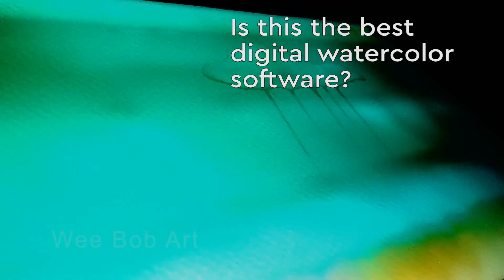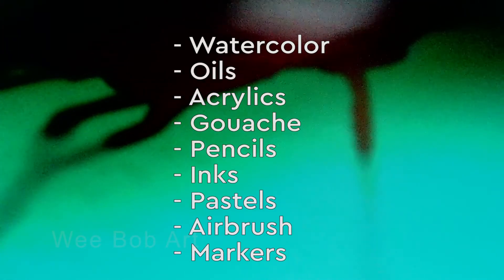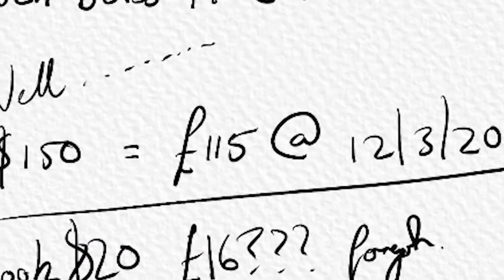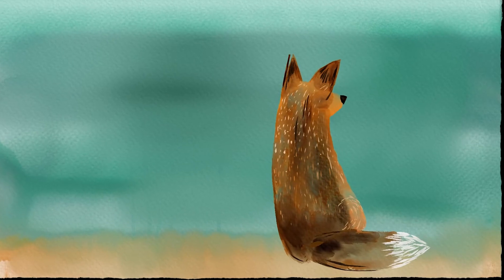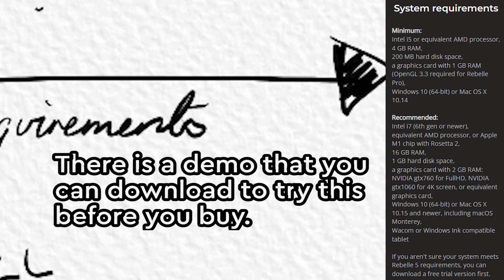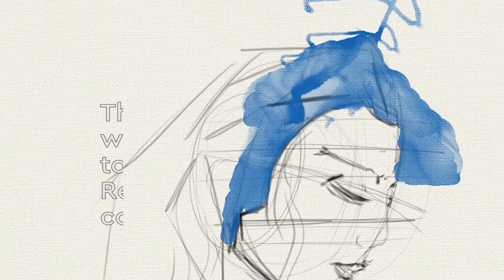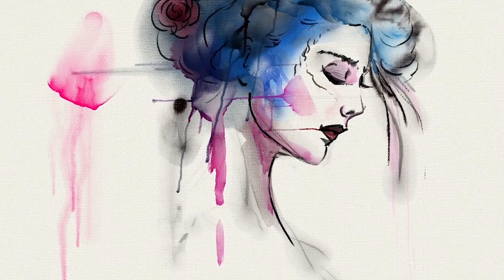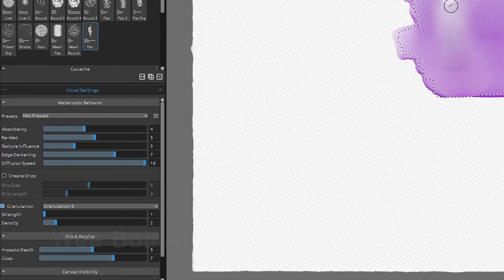Is This the BEST DIGITAL WATERCOLOR Software in 2022? | Rebelle 5 Pro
Digital Watercolor Painting for illustration work, in this video we are looking at a new watercolor simulation software that I just purchased called Rebelle 5.  It has been out for a while now but there is an updated version of this great Digital Art Painting Software ( Rebelle 5 Pro.  This video is part of a series of episodes into digital watercolor painting that hopefully you can utilise and improve your digital watercolor skills.

If you would like to know how to do watercolor painting on a computer then more tutorials will be getting uploaded over the coming weeks and months.

The watercolor brushes for Sketchbook are linked below.

Let me know your thoughts on any particular lessons you would like to cover.

I really hope you enjoy this drawing video and if you like my art consider leaving a like.

If you want a tutorial on how to download and install brushes in Sketchbook Pro this video will show you how.

All these things are FREE but really really help my channel and make it easier for me to continue doing these HOW TO DRAW videos and similar tutorials.